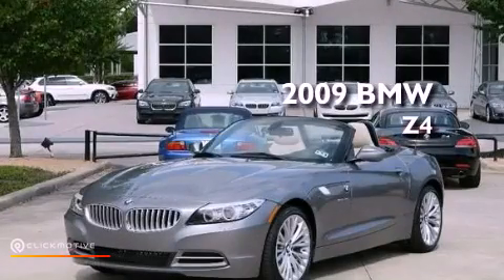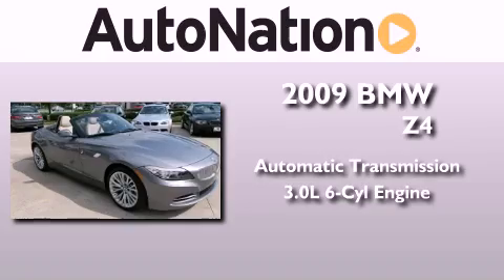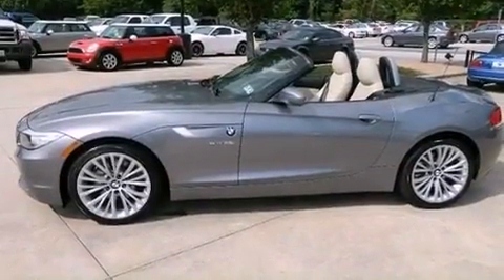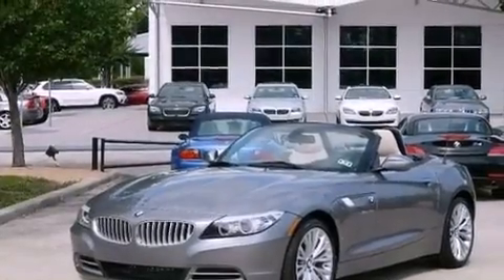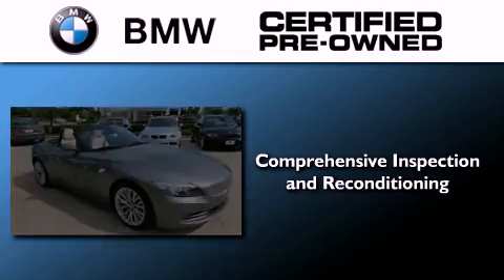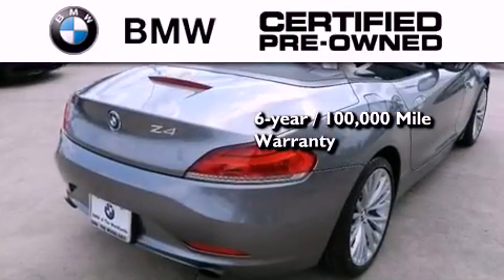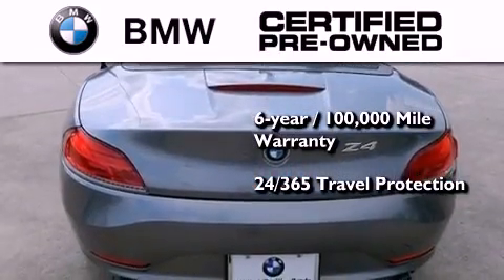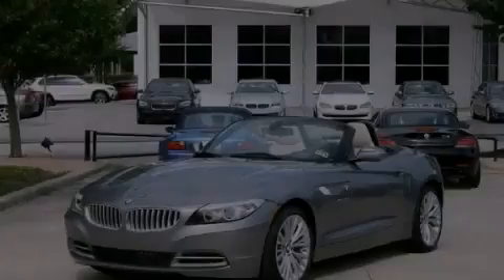2009 BMW Z4 The Woodlands TX 77384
Year : 2009
 Make : BMW
 Model : Z4
 Engine : Gas I6 3.0L/181.8
 Trans . : Automatic
 Exterior : Gray / Beige
 Miles : 12,256
 Interior : Beige